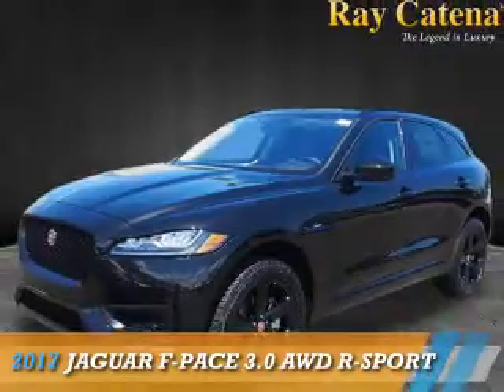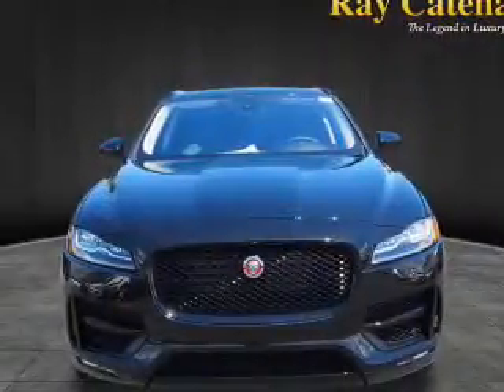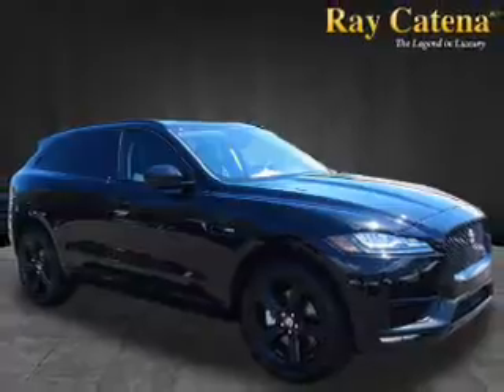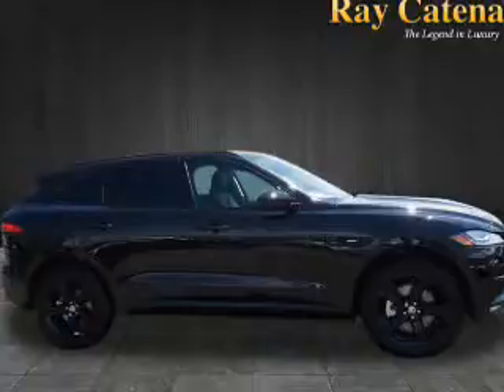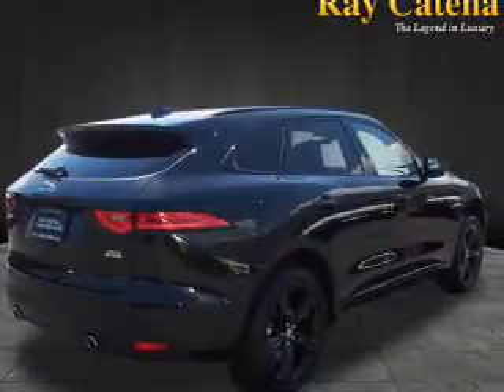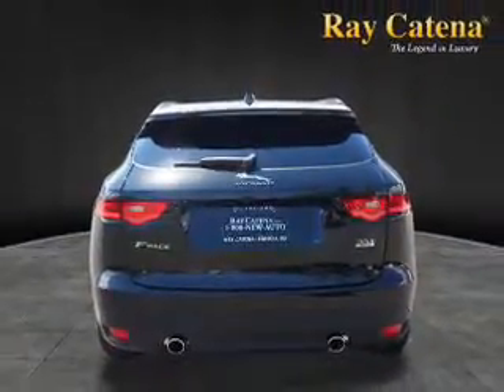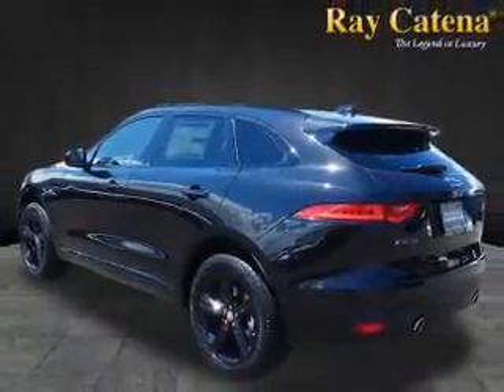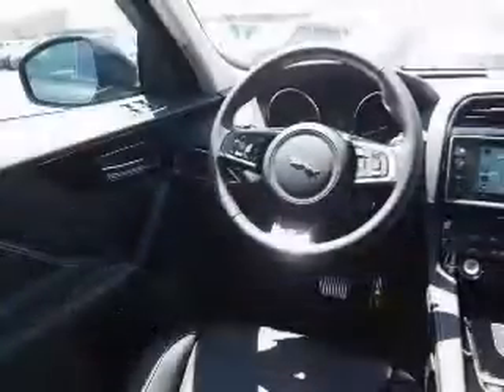2017 Jaguar F-PACE J17074 - Edison NJ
Year: 2017
Make: Jaguar
Model: F-PACE
Trim: 3.0 AWD R-Sport
Engine: 3.0 liter 6 Cylindercylinder AWD
Transmission: 8-Speed Automatic
Color:
Mileage: 13
Address:
VIN:SADCL2BV6HA066247